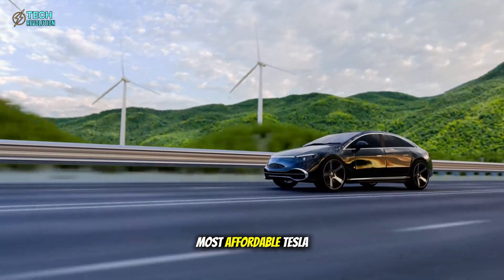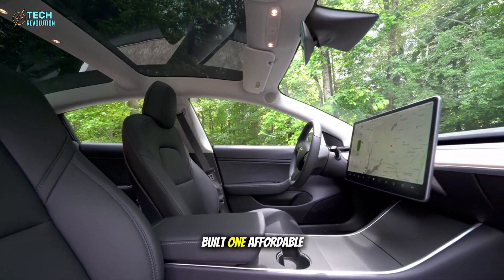Tesla Model 2 FINALLY Arrives at $10K: What Makes It Game-Changer?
Tesla Model 2 $10K Revealed! Epic EV shifts mobility with bold tech. Dive in now!
⏳ Timeline:
03:12 - Aluminum Ion Breakthrough: Tesla’s Model 2 Redefines Batteries
05:03 - Model 2’s V2G Genius: Earn Money While Your Tesla Sleeps
06:35 - Tesla Network Unleashed: Model 2’s Autonomous Money Machine
09:01 - $10K Tesla Model 2: How Vertical Integration Crushes Costs
10:59 - Model 2’s Hidden Danger: Why Rivals Fear Tesla’s Long Game

From the latest Tesla news & updates to exclusive insights on AI, robotics, and technocreators, we bring you hard-hitting analysis, fresh updates, and bold perspectives that shape the future.

📈 Whether you’re an investor tracking Tesla stock, a tech enthusiast, or simply curious about Elon Musk’s world-changing ideas, this channel is made for you.